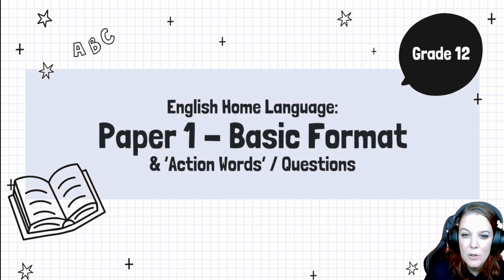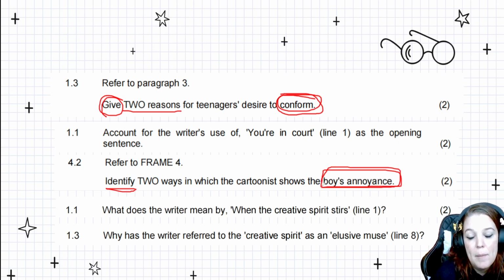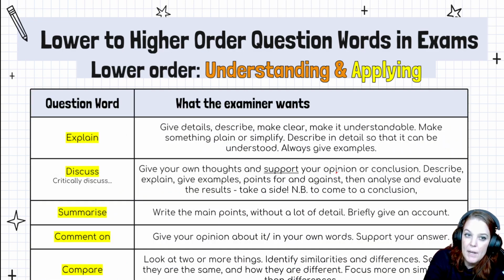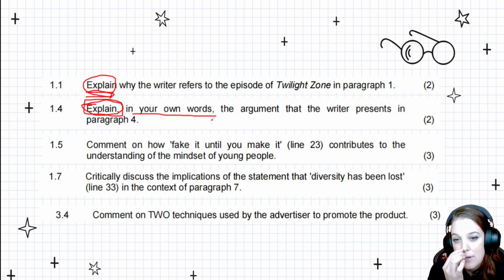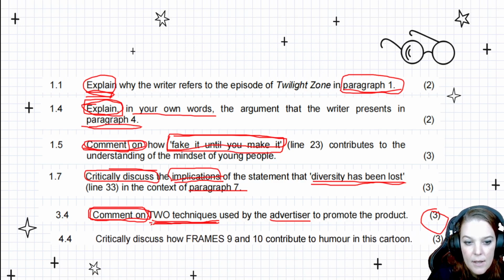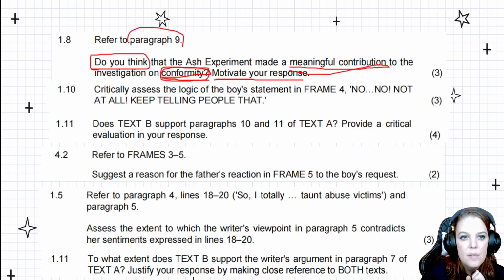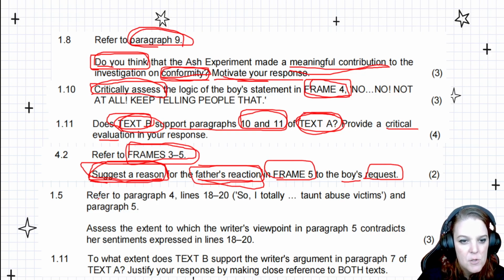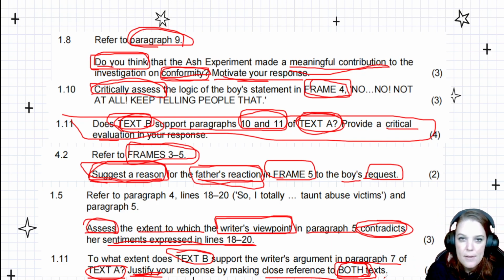Paper 1 Basic Format and Question Words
Matric English Paper 1